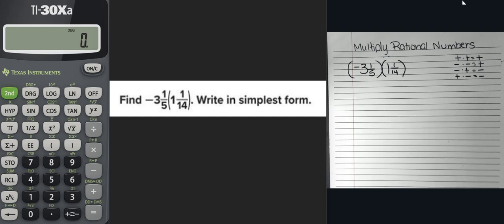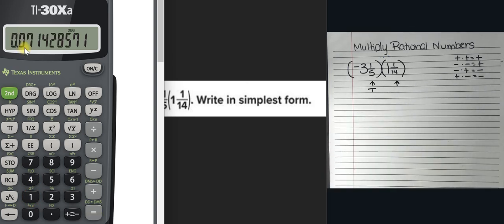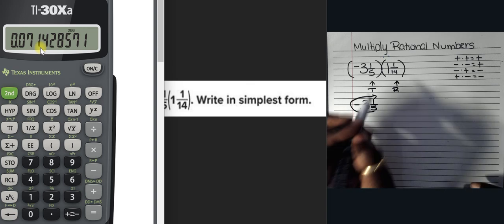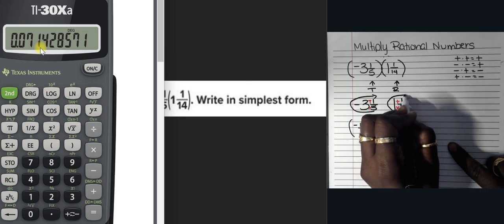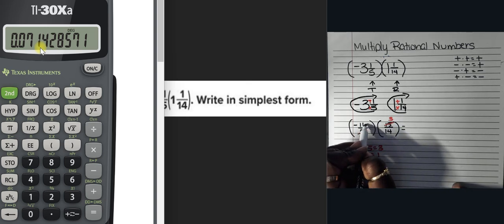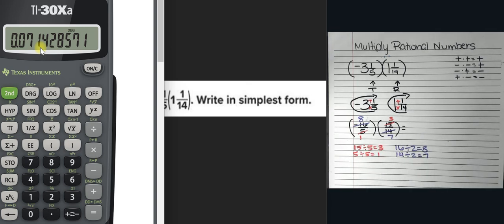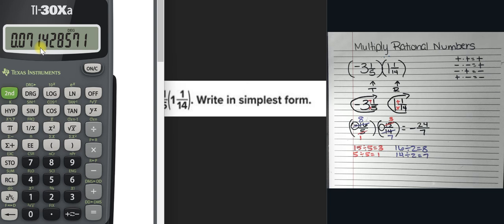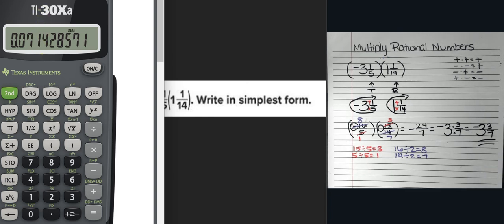159 Multiply Rational Numbers, dividing by common factors, convert to mixed number